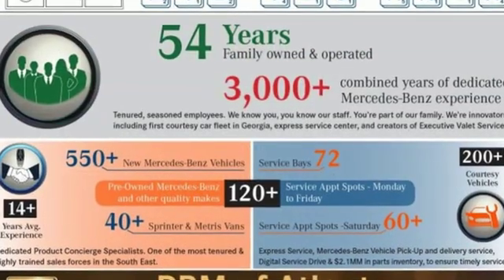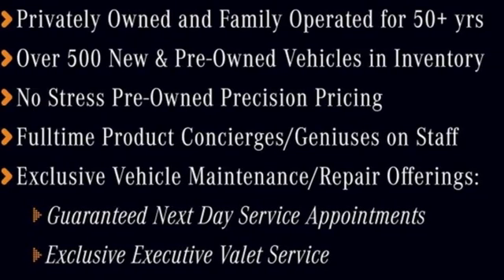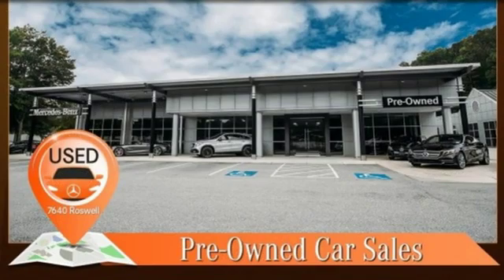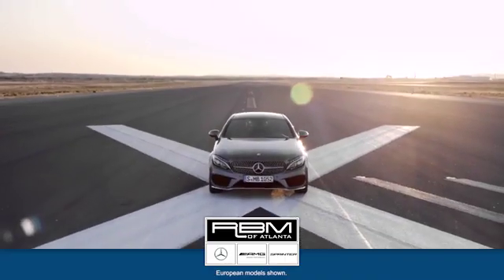Certified 2016 Mercedes-Benz GLA Atlanta GA Sandy Springs, GA U14952 - SOLD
Year: 2016
Make: Mercedes-Benz
Model: GLA
Trim: GLA 250
Engine: 4 Cyl. 2.0 L
Transmission: Automatic
Color: Cirrus White
Interior: Beige
Mileage: 17196
Stock #: U14952
VIN: WDCTG4EB9GJ204479
CERTIFIED, ONE OWNER, CLEAN CARFAX! WHEELS: 18 TWIN 5-SPOKE ALLOY (STD), WHEEL LOCKS, REARVIEW CAMERA, PREMIUM PACKAGE -inc: KEYLESS GO, Garage Door Opener, Heated Front Seats, SIRIUSXM Satellite Radio, Auto-Dimming Mirrors, Radio: harman/kardon Logic 7 Audio System, Dolby 5.1, PANORAMA SUNROOF, COMPASS, CIRRUS WHITE, BURL WALNUT WOOD TRIM, BLIND SPOT ASSIST, BEIGE, MB-TEX UPHOLSTERY. This Mercedes-Benz GLA has a dependable Intercooled Turbo Premium Unleaded I-4 2.0 L/121 engine powering this Automatic transmission.*Experience a Fully-Loaded Mercedes-Benz GLA GLA 250 *Wireless Phone Connectivity, Window Grid Antenna, Wheels: 18 Twin 5-Spoke Alloy, Urethane Gear Shift Knob, Turn-By-Turn Navigation Directions, Trunk/Hatch Auto-Latch, Trip computer, Transmission: 7-Speed DCT Dual-Clutch Automatic -inc: touch shift, Eco and Sport shift program, Tracker System, Tires: 18 All-Season, Tire Specific Low Tire Pressure Warning, Systems Monitor, Strut Front Suspension w/Coil Springs, Streaming Audio, Smart Device Integration, Side Impact Beams, Selective Service Internet Access, Roof Rack Rails Only, Rigid Cargo Cover, Remote Releases -Inc: Power Cargo Access.*Stop By Today *A short visit to RBM of Atlanta located at 7640 Roswell Road, Atlanta, GA 30350 can get you a reliable GLA today!

Address:
7640 Roswell Road